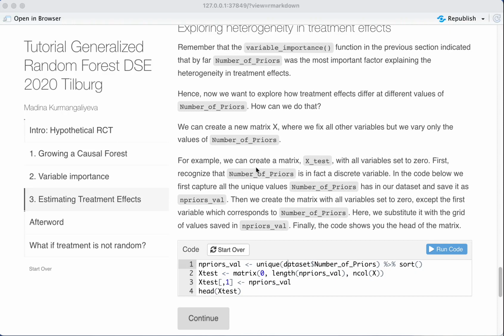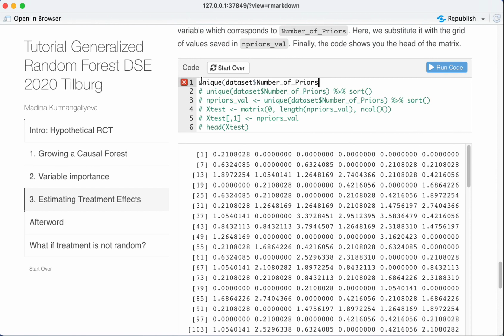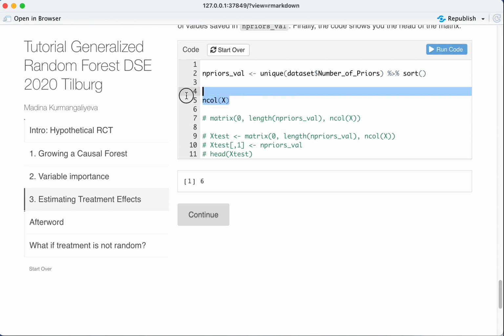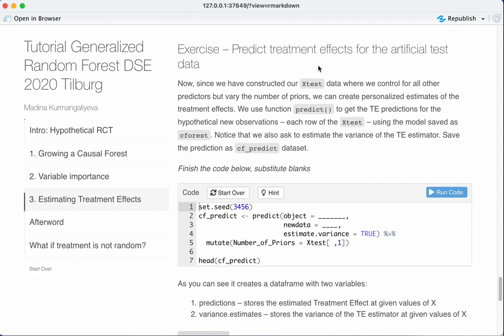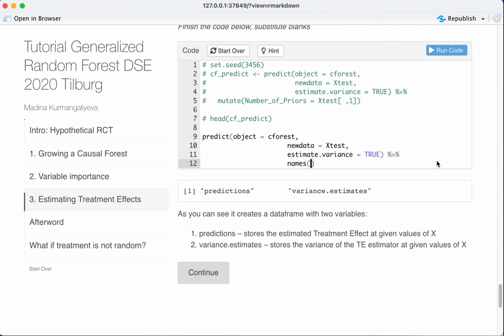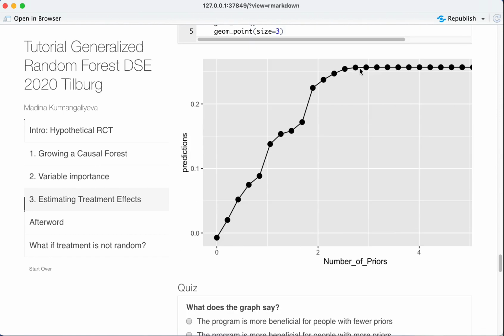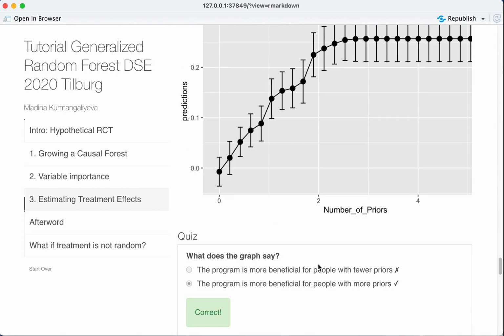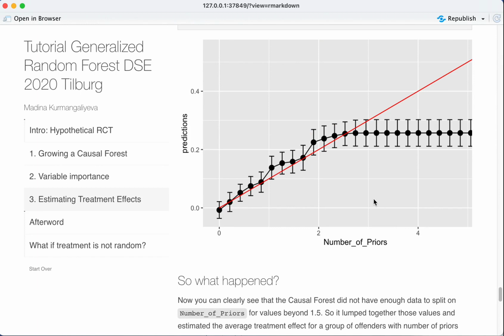Generalized Random Forest tutorial code walk-through (Part 4)